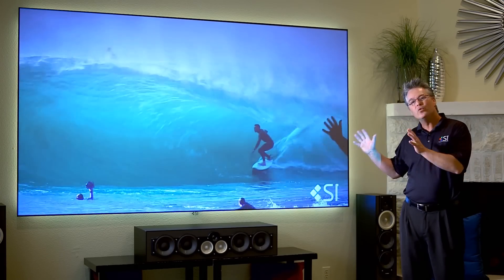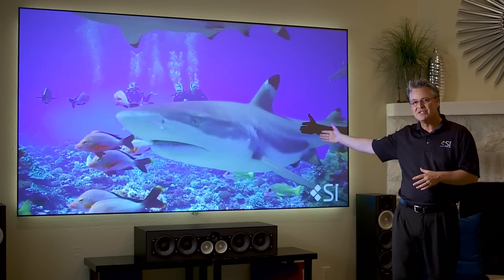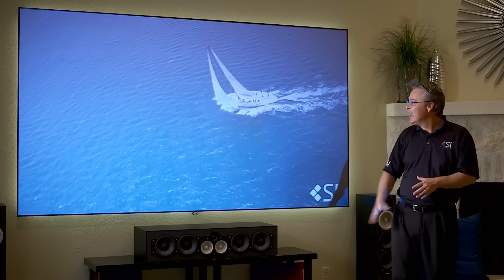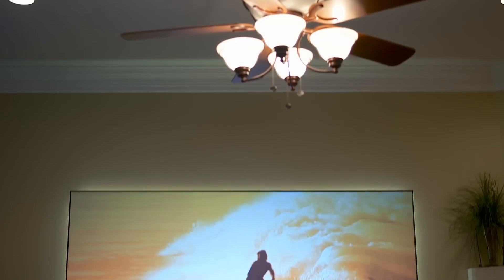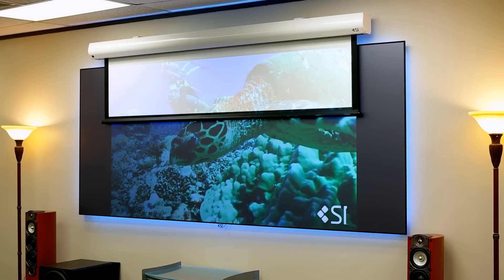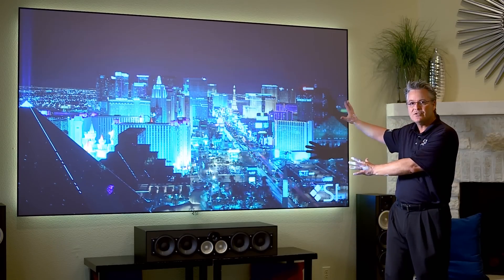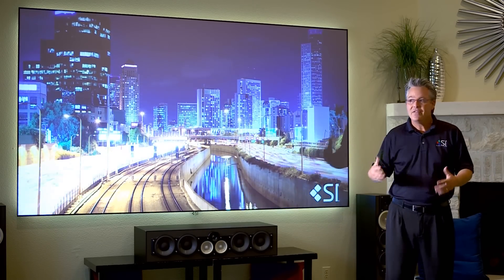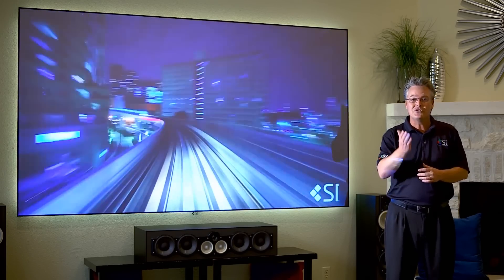Black Diamond Zero Edge Projection Screen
See the Black Diamond Zero Edge in Blake's living room with windows and lights.